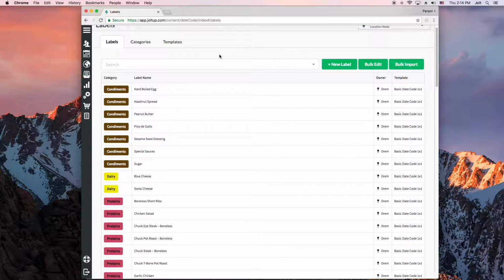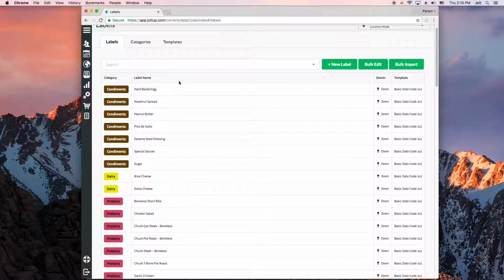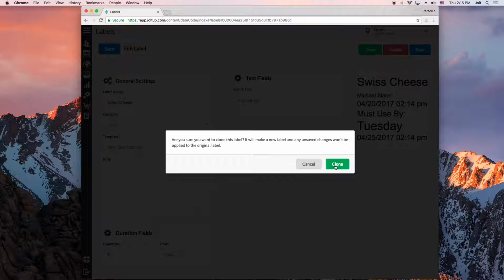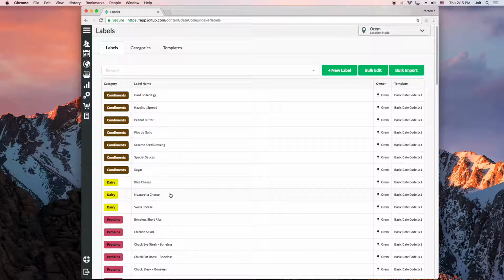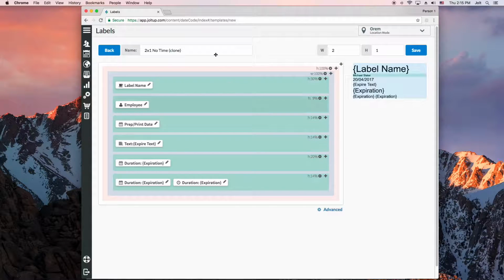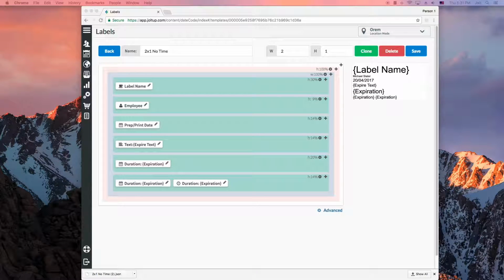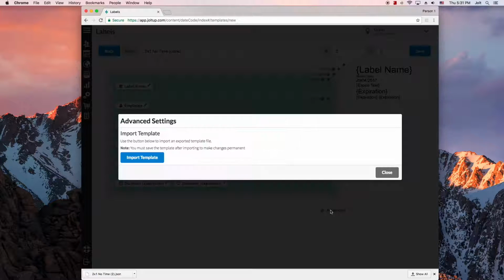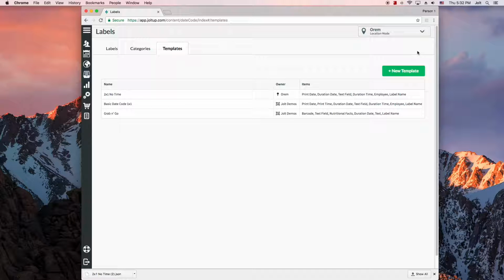Cloning, Importing, and Exporting Label Templates (Advanced)